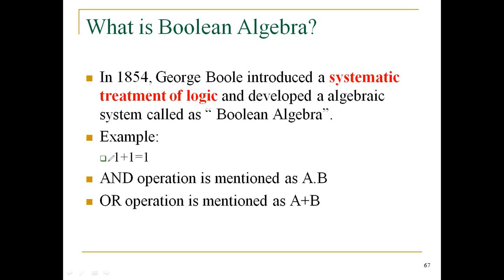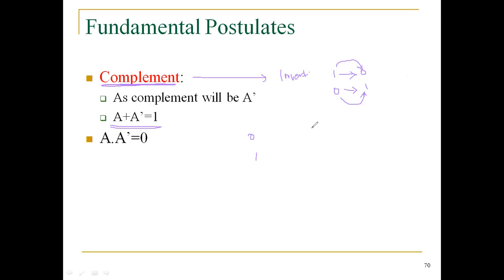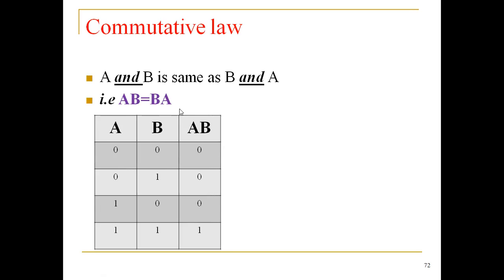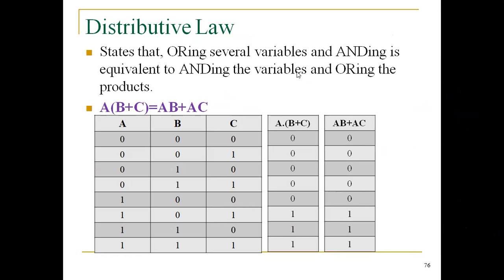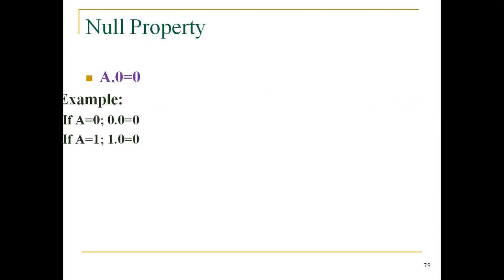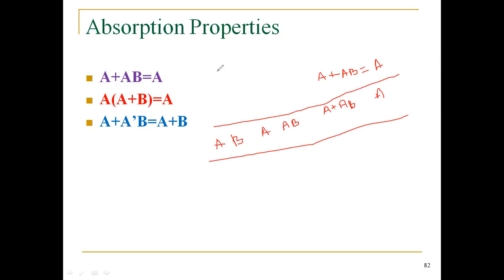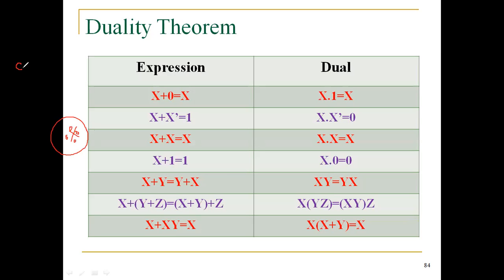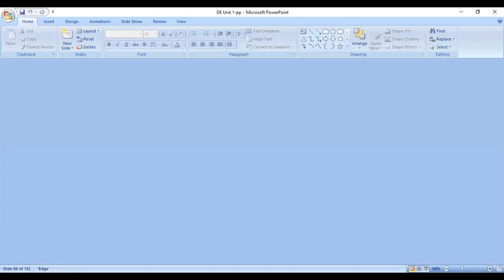Digital Electronics- Boolean Reduction Techniques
Digital Electronics- Boolean  Reduction Techniques Fundamental